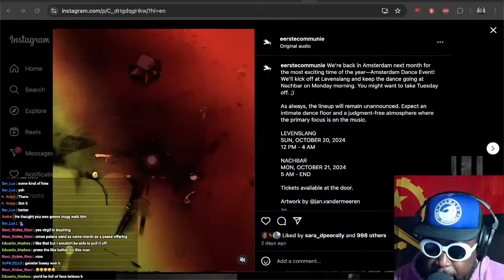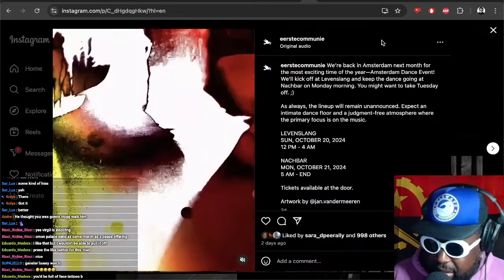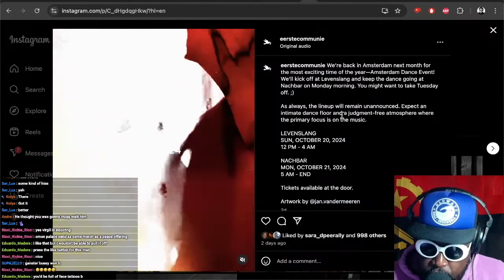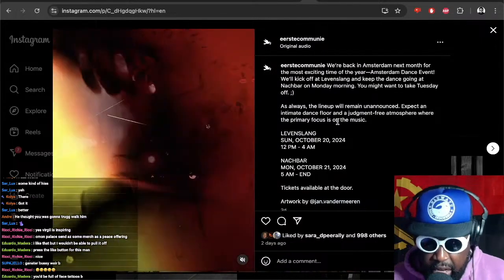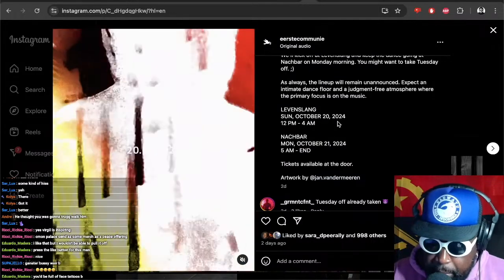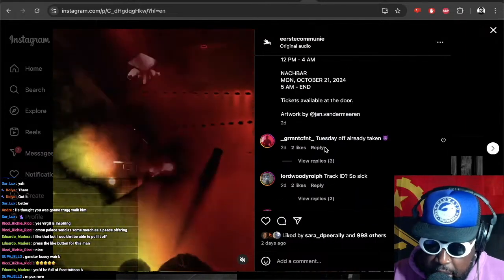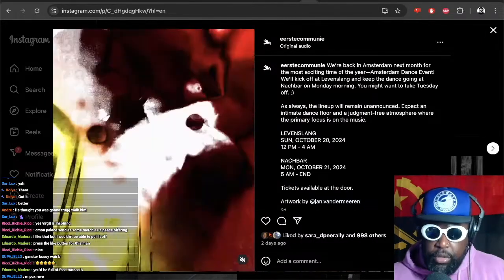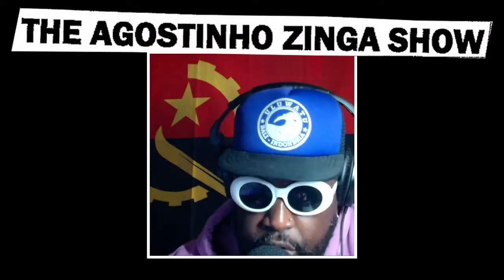Eerste Communie announce Amsterdam Dance Event parties